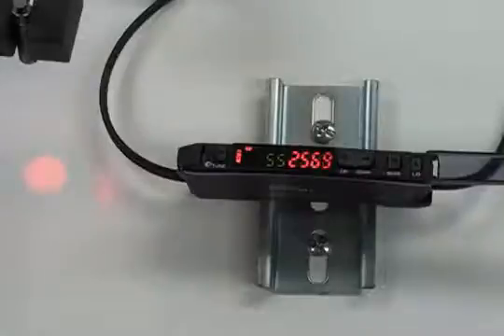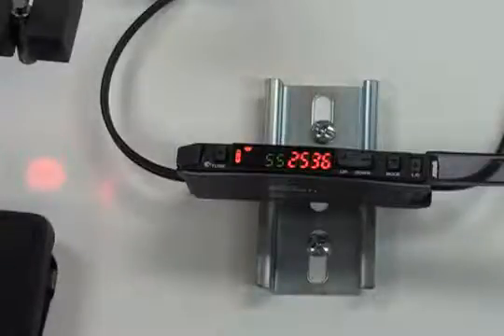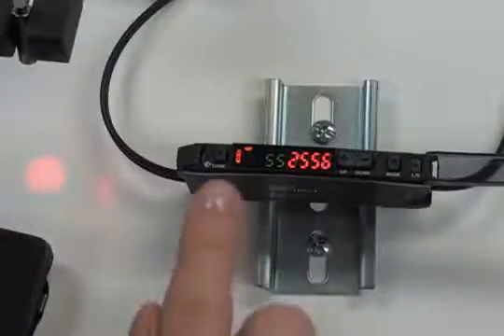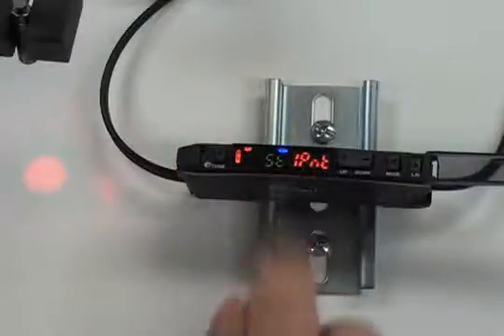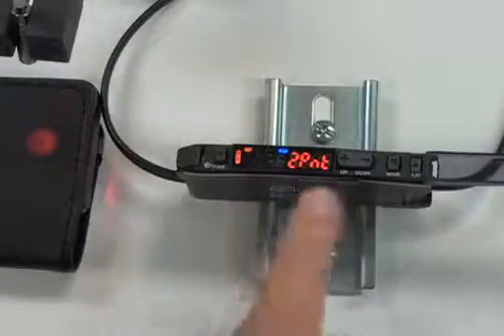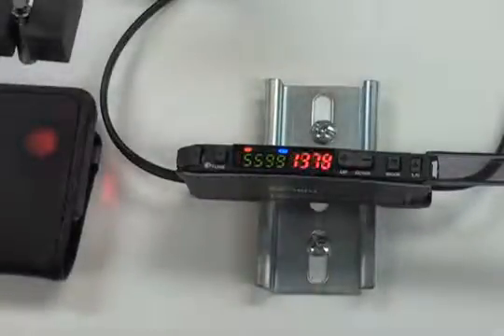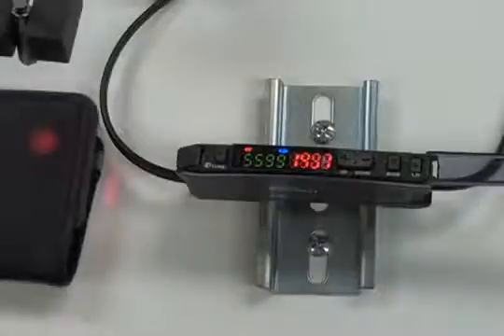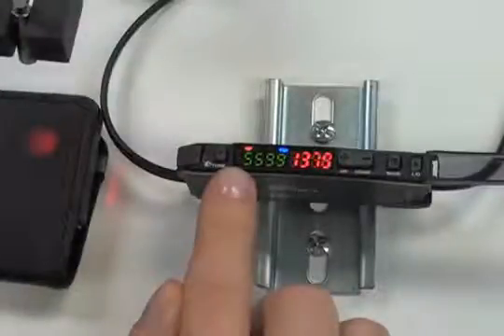Omron 3. E3X-HD Fiber-optic Amplifier - Basic Calibration Two-Point Tuning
3. E3X-HD Fiber-optic Amplifier - Basic Calibration: Two-Point Tuning